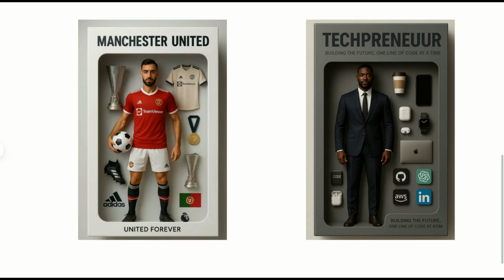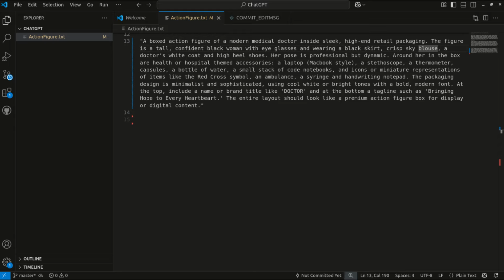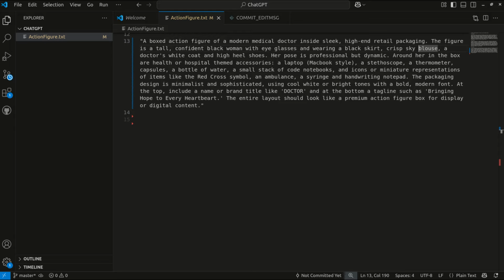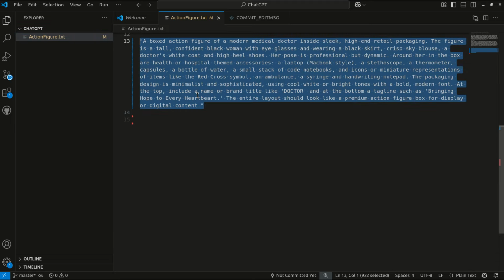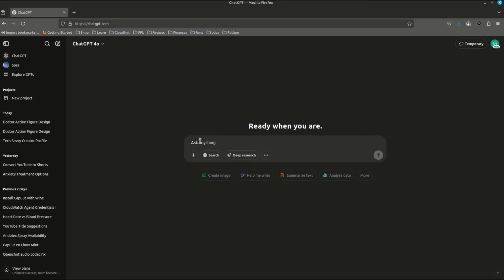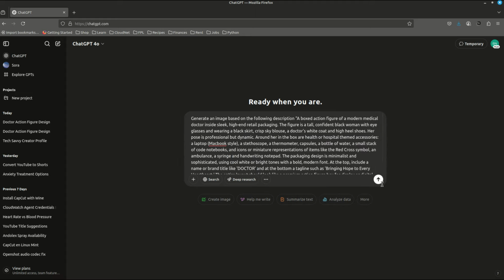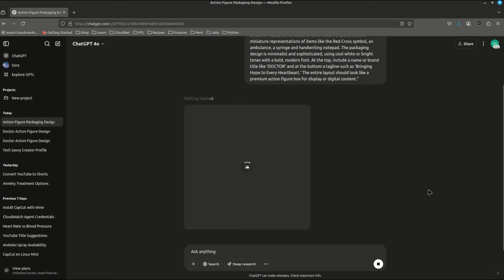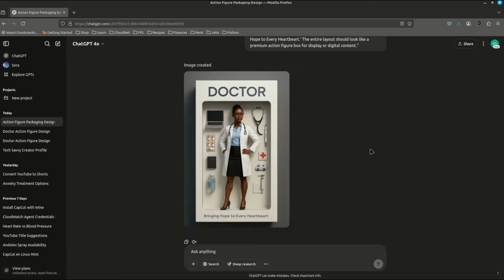This Action Figure Trend is Blowing Up - Here's How to Make Yours!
Learn how to make action figure images with ChatGPT (step-by-step tutorial)
Here is a step by step tutorial on how to create an application without using any code via the newly launched Canva AI code for me feature.